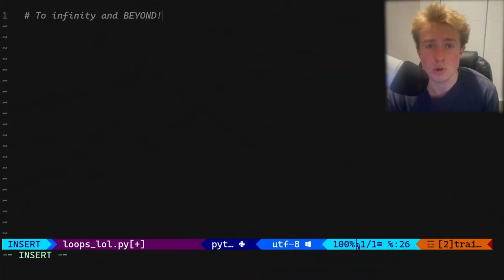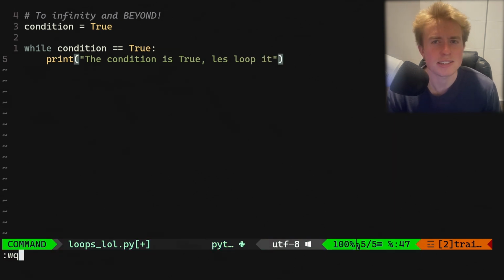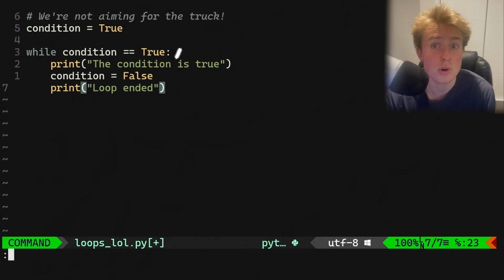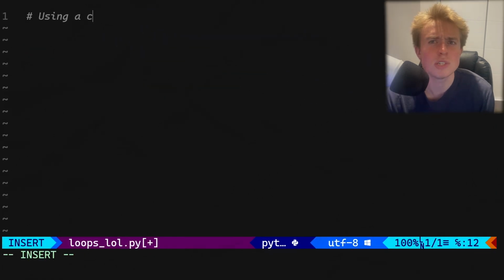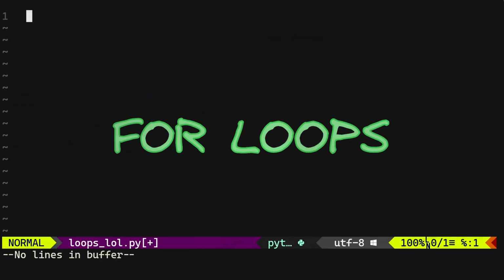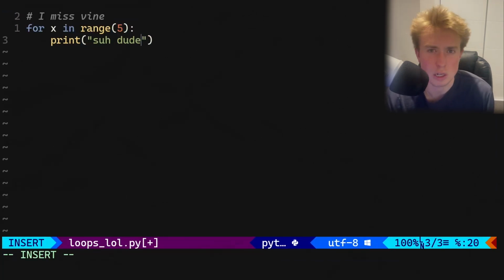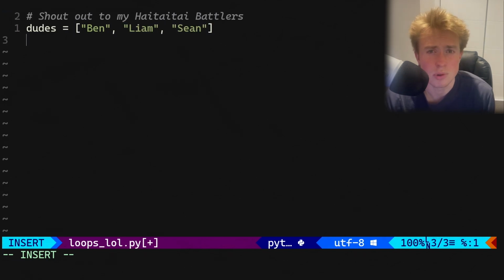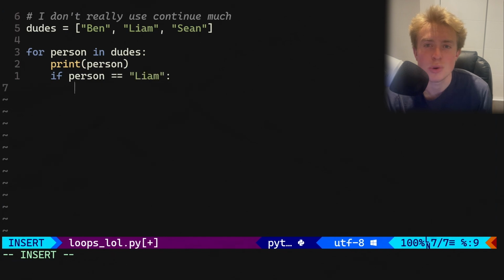Loops in Python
In this video, I provide a basic introduction to Loops in both, both "For" and "While". I also discuss syntax, list iteration, counters, use-cases, and more.

Cheers!